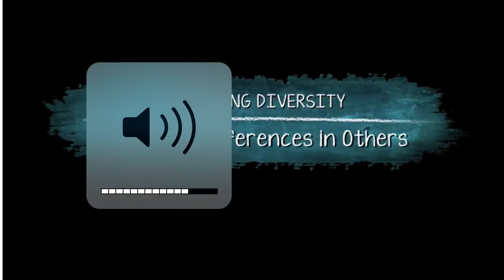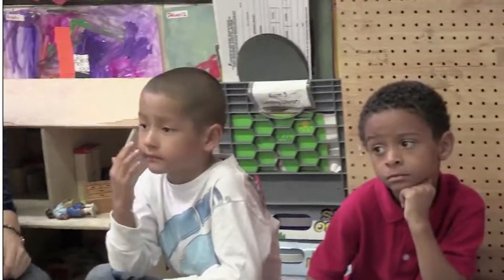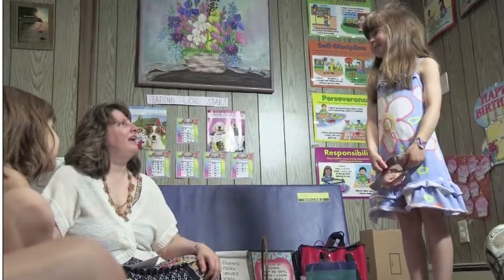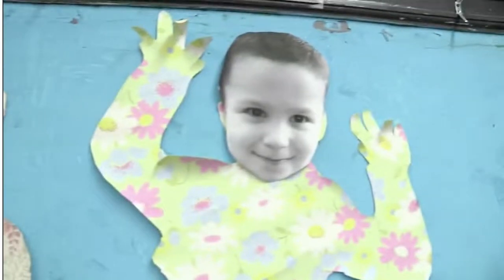EDUC 180: Classrooms Examples of Diversity and Inclusion